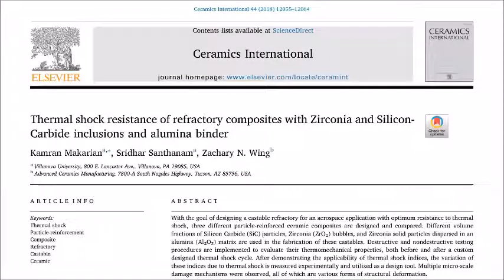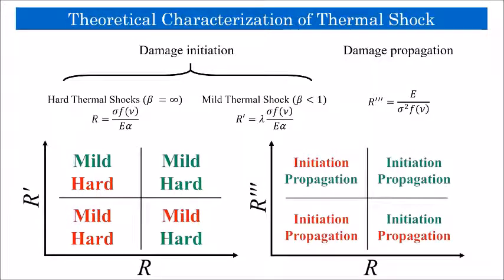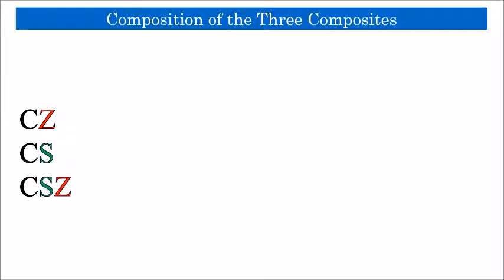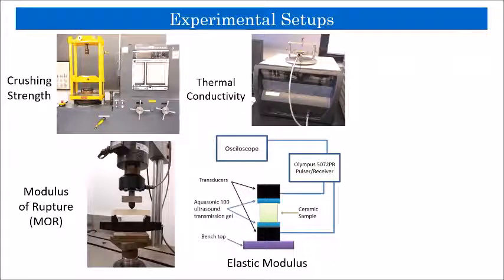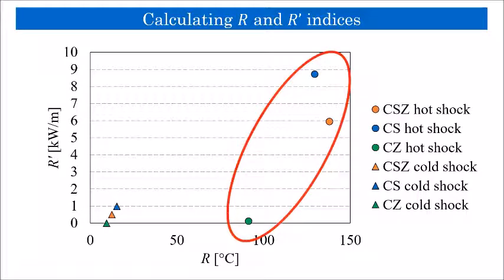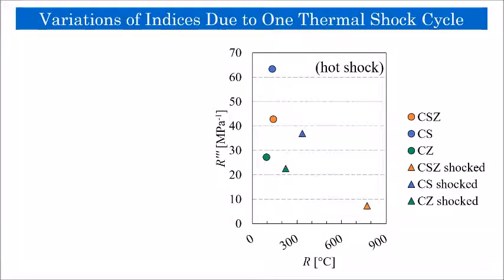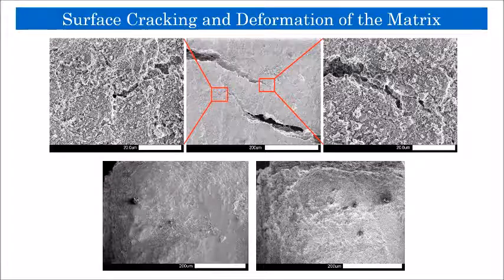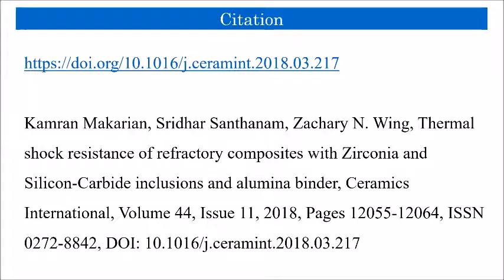Thermal shock resistance of refractory composites with Zirconia and Silicon Carbide inclusions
Citation:
Kamran Makarian, Sridhar Santhanam, Zachary N. Wing, Thermal shock resistance of refractory composites with Zirconia and Silicon-Carbide inclusions and alumina binder, Ceramics International, Volume 44, Issue 11, 2018, Pages 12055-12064, ISSN 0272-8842, DOI: 10.1016/j.ceramint.2018.03.217

Abstract:
With the goal of designing a castable refractory for an aerospace application with optimum resistance to thermal shock, three different particle-reinforced ceramic composites are designed and compared. Different volume fractions of Silicon Carbide (SiC) particles, Zirconia (ZrO2) bubbles, and Zirconia solid particles dispersed in an alumina (Al2O3) matrix are used in the fabrication of these castables. Destructive and nondestructive testing procedures are implemented to evaluate their thermomechanical properties, both before and after a custom designed thermal shock cycle. After demonstrating the applicability of thermal shock indices, the variation of these indices due to thermal shock is measured experimentally and utilized as a design tool. Multiple micro-scale damage mechanisms were observed, all of which are various forms of structural deformation.